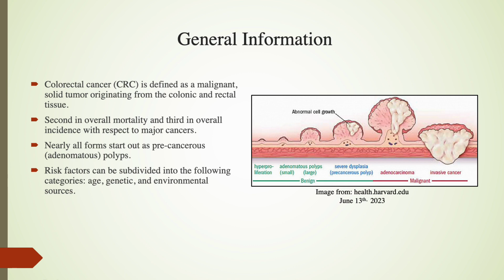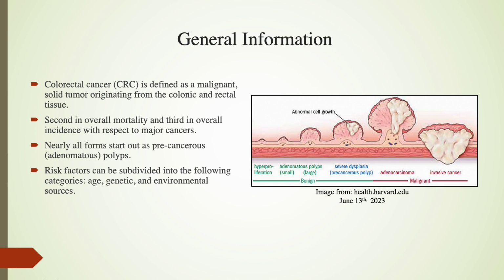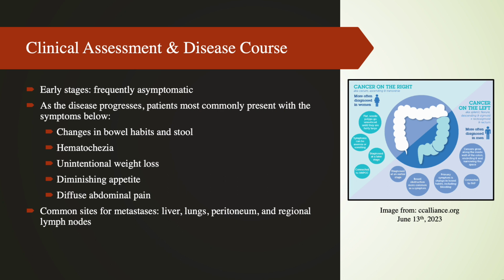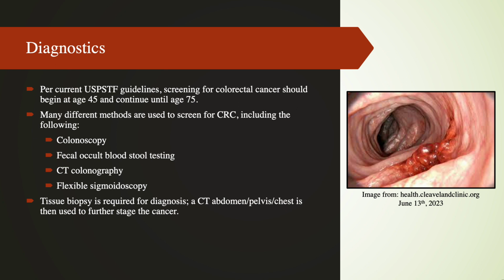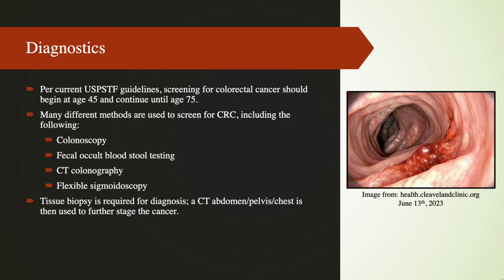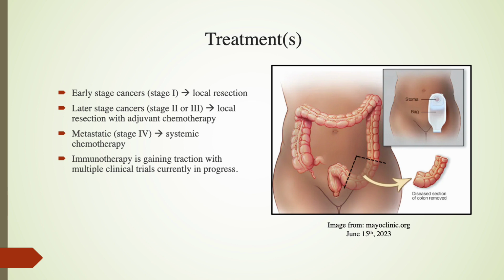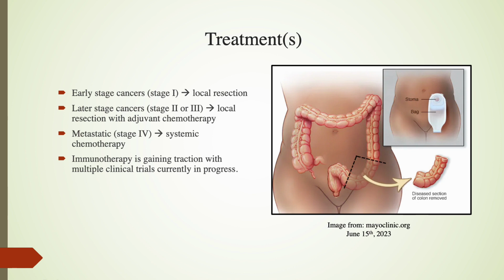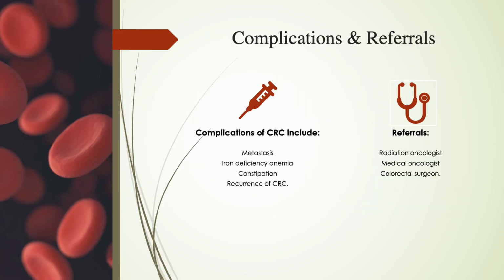Colorectal Cancer: Masters Project PPT Final Draft